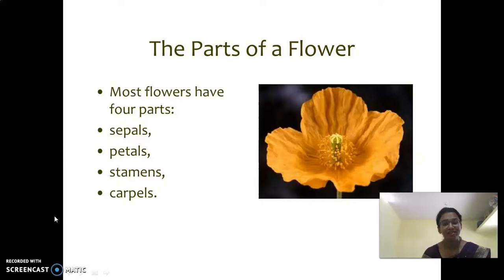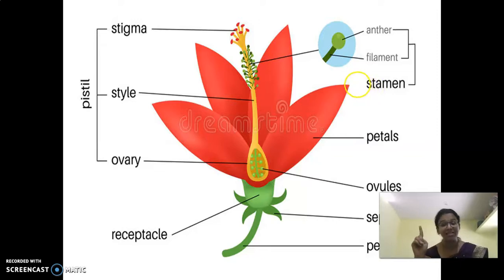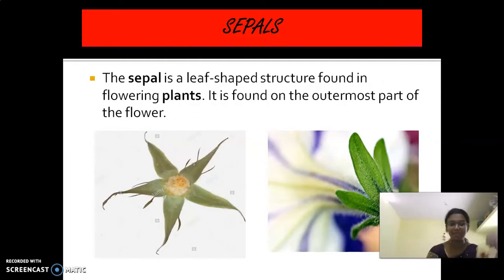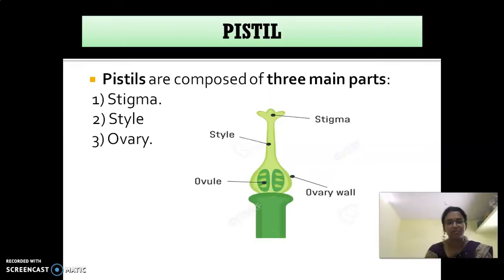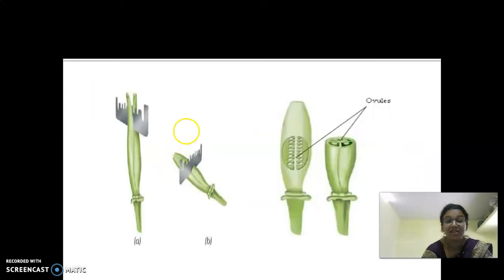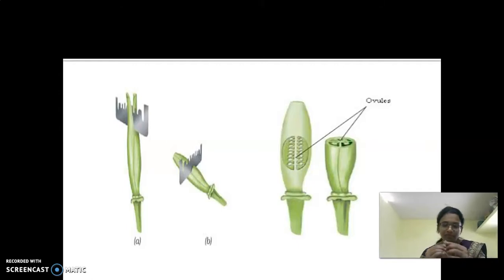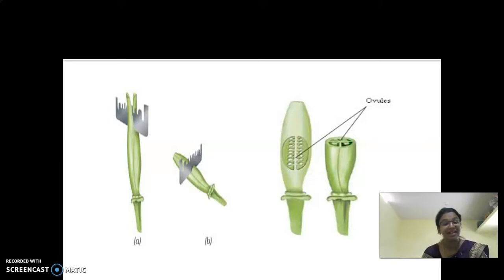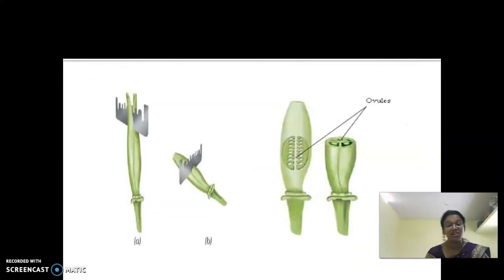GGVS6 SS C7 GETTING TO KNOW PLANTS P1